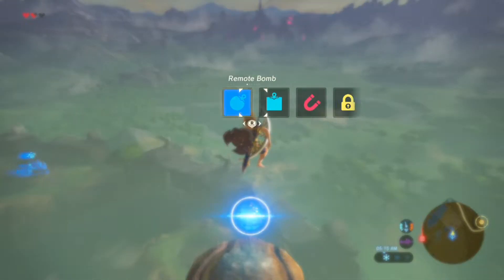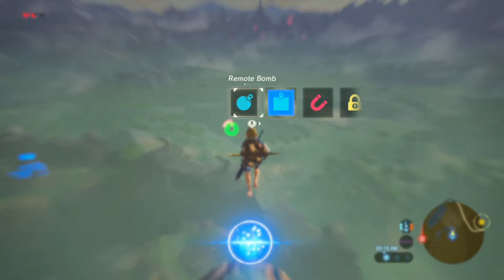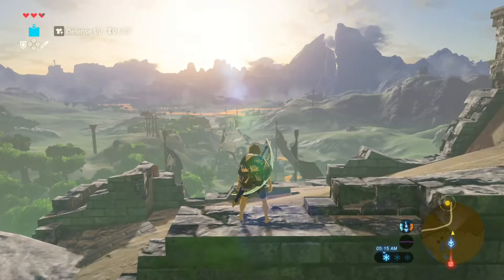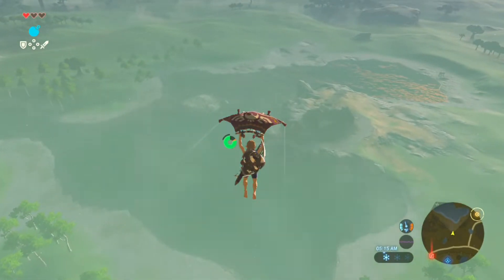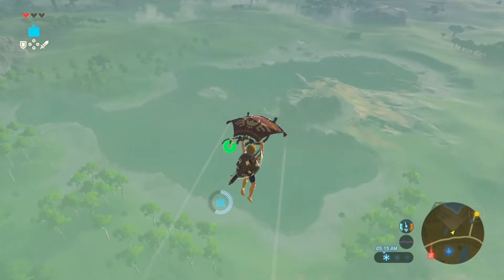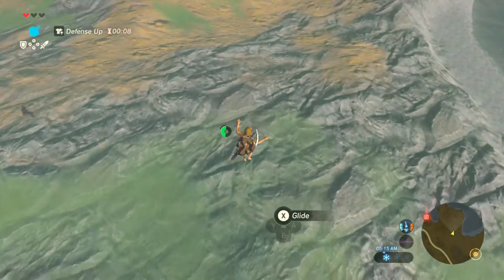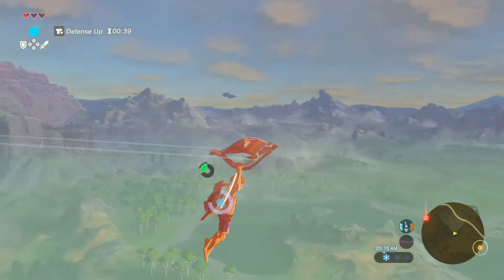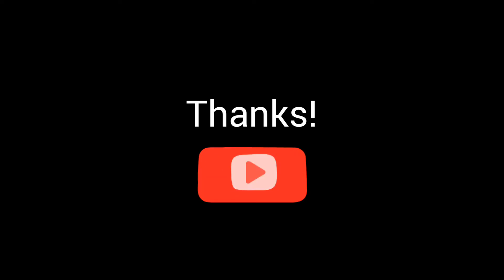Top 5 Wind Bombs in BotW, and how to do them!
These ate 5 of the wind bombs j use most often, and I wanted to teach you how to do them!
Sub for more BotE glitch content!